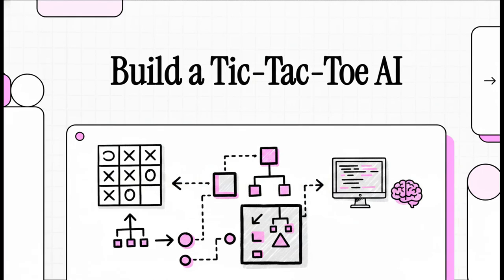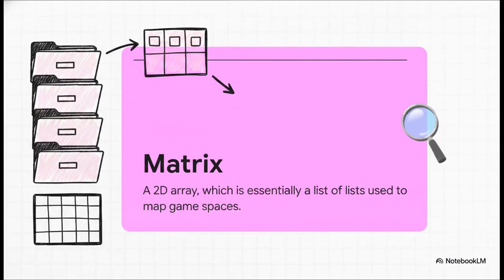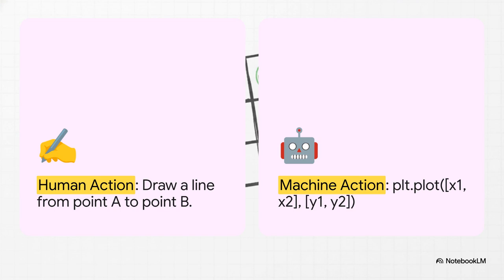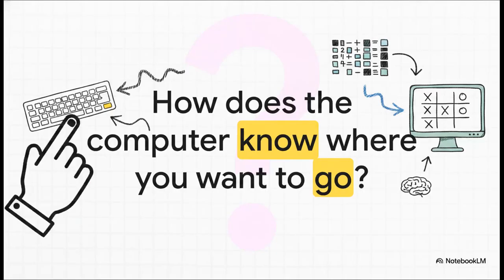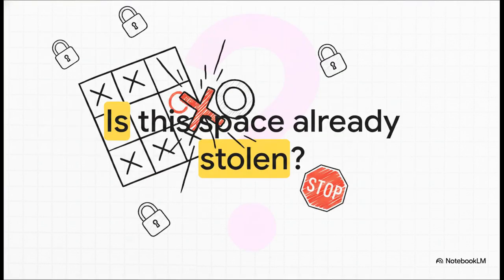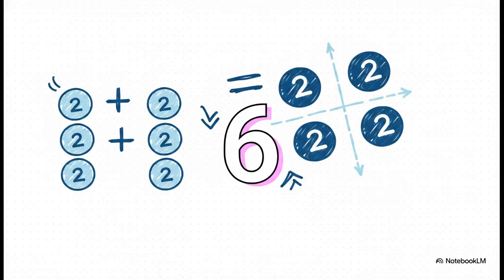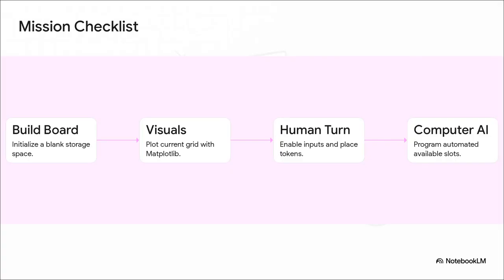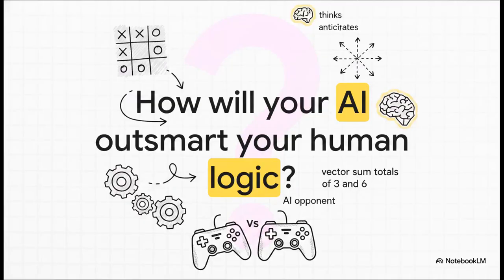High School- Part 4- Python: Build a Tic Tac Toe AI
This episode of Explainer walks through the process of programming a tic Tac Toe game in Python for high school students explained in the link above.

It is part of a visualization-based training module developed by the University of California, Irvine, Kia Cooperative Systems Lab as part of its high school summer outreach program: PRISM: Python, Robotics, and Intelligent Simulation Methods.

The idea is not programing the game per say, but use it as a stepping stop to think about algorithmic reasoning and how to program such thinking!

To practice the concepts presented in this video, please visit the link below for the accompanying Python programs and exercises